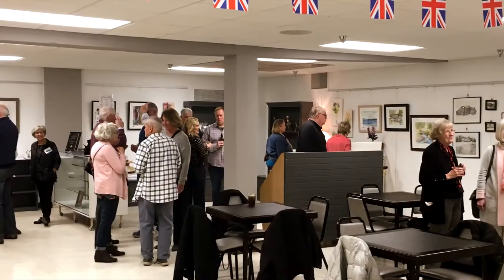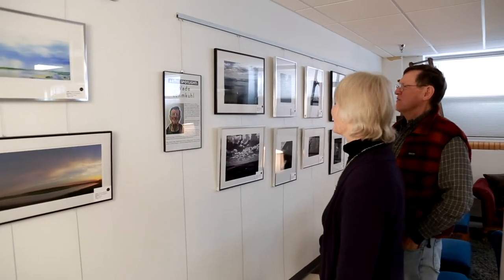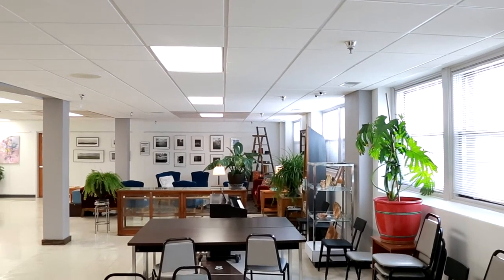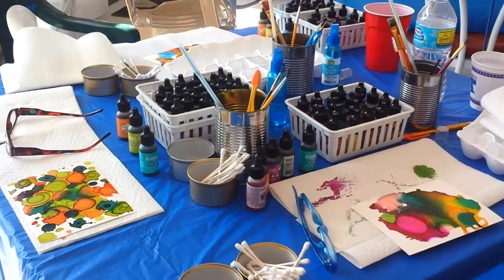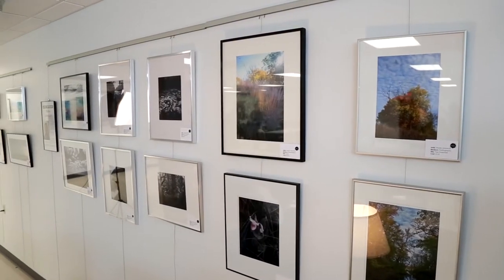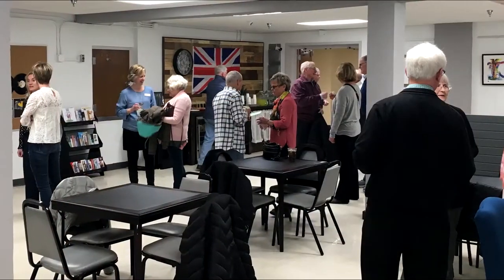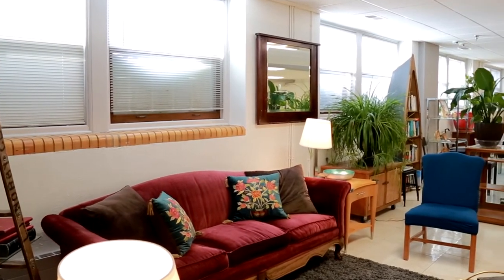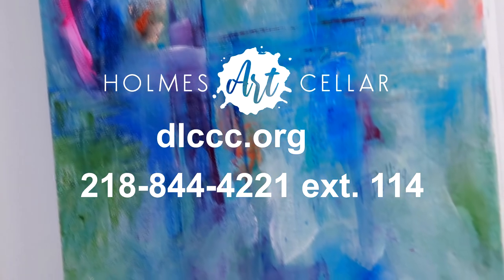Survive to Thrive: Holmes Art Cellar Gallery, Detroit Lakes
A new opportunity for artists in the community, the Holmes Theatre in Detroit Lakes announces their Art Cellar Gallery. Talking about it in this video is Outreach Director Beth Gilbert, as well as artist Fern Belling and photographer/volunteer Wade Lehmkul.

BETH GILBERT: “The Holmes Art Cellar Gallery opened in March of 2019 and it was a great opening. We had lots of people here to experience an actual art gallery and gift shop where our local artists could display some of their artwork and sell some of their art-wear. Right now we have about two dozen artists selling their artwork in the gift shop and we have two artists on display here on the walls.”

FERN BELLING: “My art form revolves around water-coloring and painting and drawing. From my perspective as a local artist, I’ve just been thrilled that this beautiful space has come about for us. I think my favorite thing in the Art Cellar is the light, openness of it. They’ve just done a beautiful job.”

BETH: “We’ve had about twelve classes since March and we’re looking to have a lot more classes. We’ve done everything from mixed media to alcohol inks class and jewelry-making.”

WADE LEHMKUL: “I’m a landscape photographer. I enjoy being out in the natural environment. Well, there’s always been a group of active artists in Detroit Lakes, but we have not had a serious gallery in town, and we’re all delighted to have this opportunity to show our work and get together. As a volunteer, my wife and I man the gallery at certain times and at evening events which brings traffic down here.”

BETH: “We’ve had a couple of pre-show events down here in the Art Cellar brought a lot of artists and just people who were interested in looking at art and then pre-show people who were coming to check out the space before they went to see a show on the theatre stage. Come check out this beautiful facility. It’s a public space, it was created for you, and if you’re an artist and would like to display or even teach an art class, please contact the Holmes Theatre. We would love to have you come here and we are open two hours before every show at the theatre and additional hours are posted on our website.”

This video was created for Lake Region Arts Council as part of their Survive to Thrive program.  Lake Region Arts Council (LRAC) serves artists and arts organizations throughout the nine counties of West Central Minnesota.

For updates on art opportunities, workshops and events, please “like” and follow LRAC on Facebook